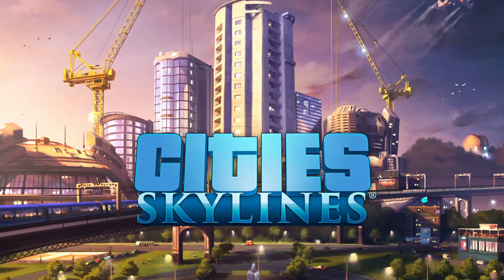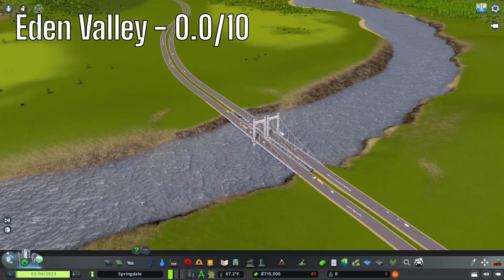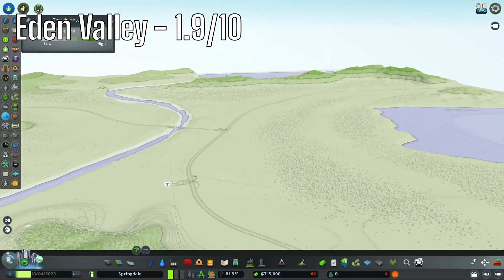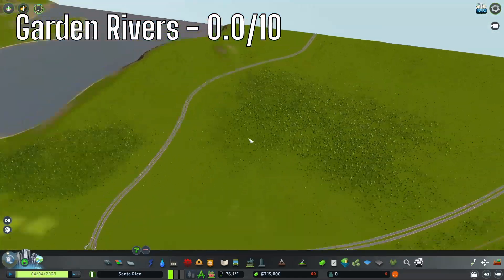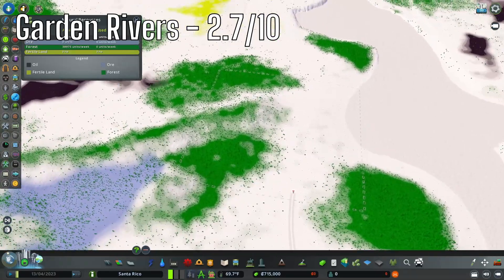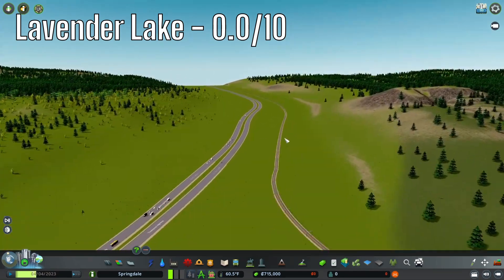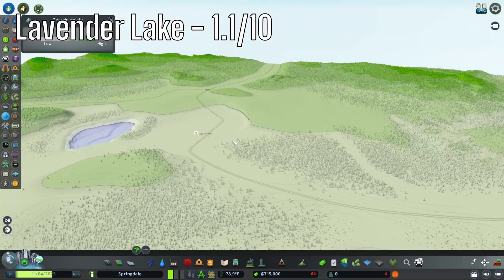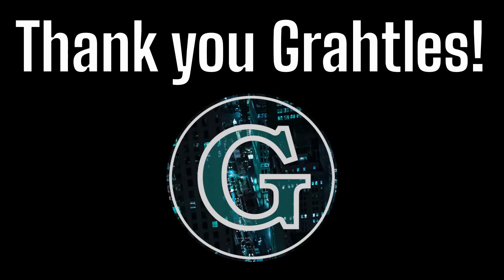Ranking All 82 Maps in Cities Skylines (Green Cities DLC)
I am ranking all 82 maps in Cities Skylines. This episode is the 3 maps from the Green Cities DLC. This series will be tournament style with each winner from each DLC moving on to the final round to face head to head to determine which map in Cities Skylines is the best map that comes with the game.

Check out Grahtles:  @Grahtles